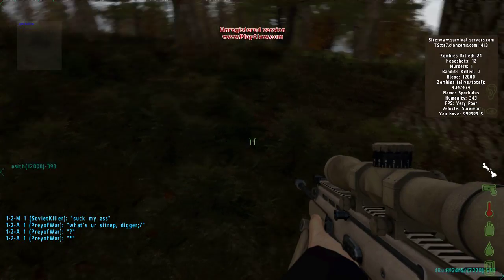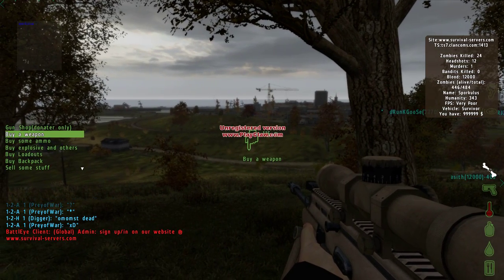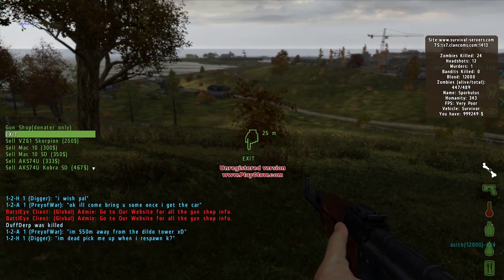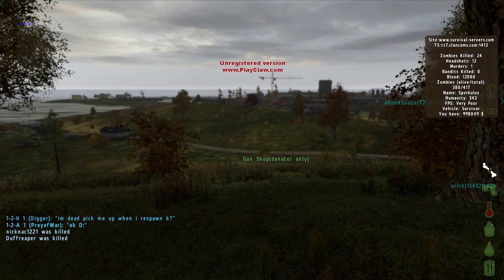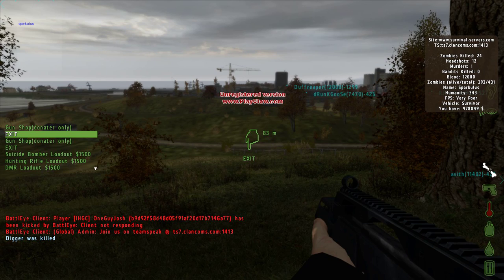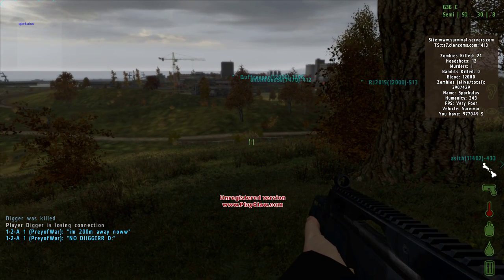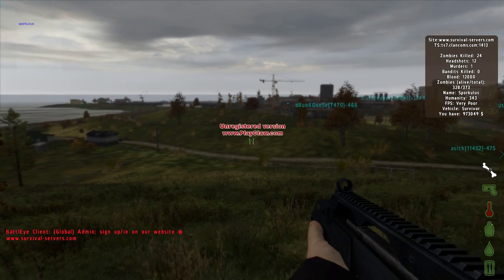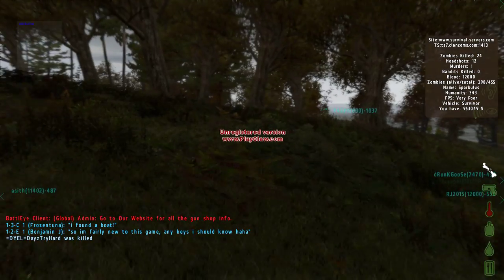Automatic Gun Shop